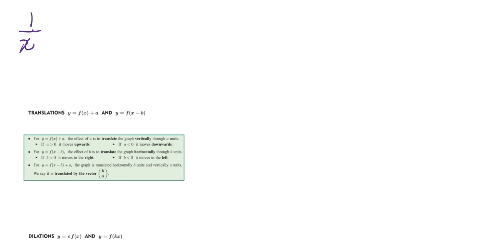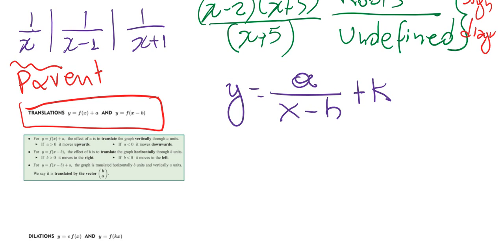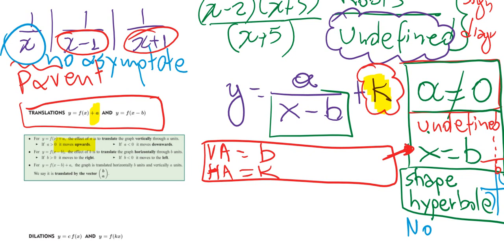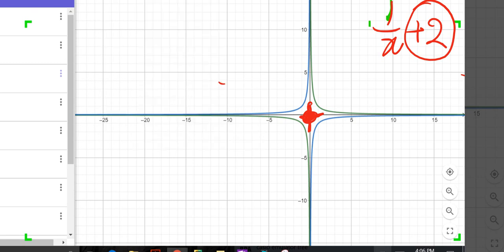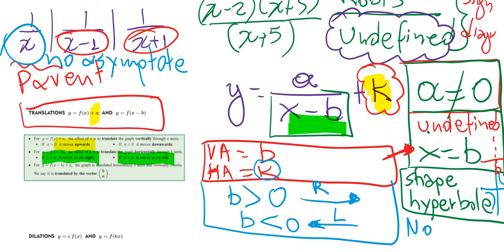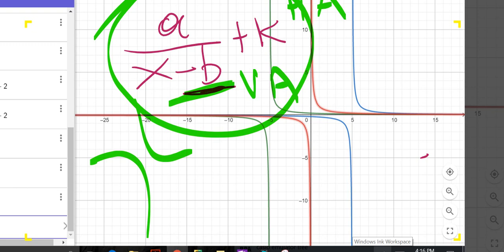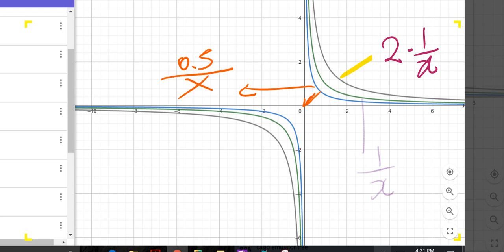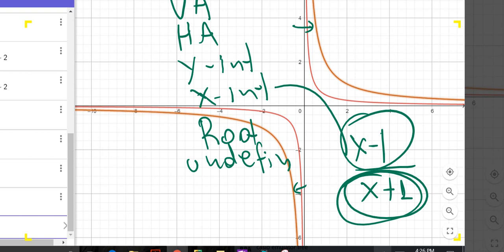4-Rational Functions Translations & Dilations